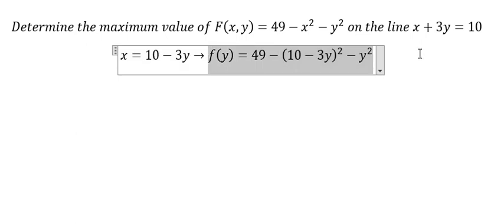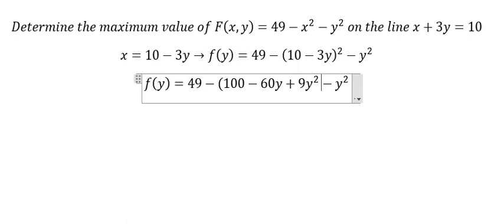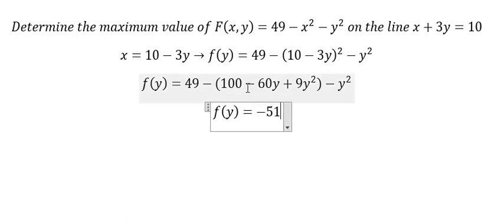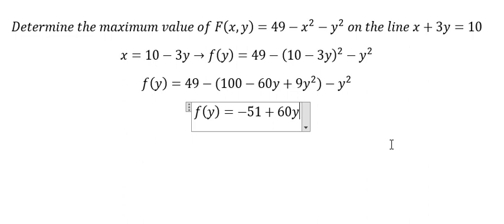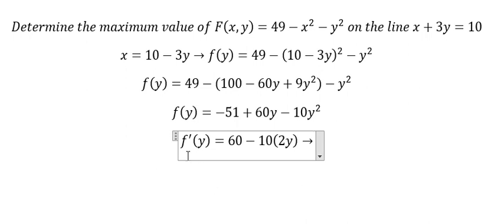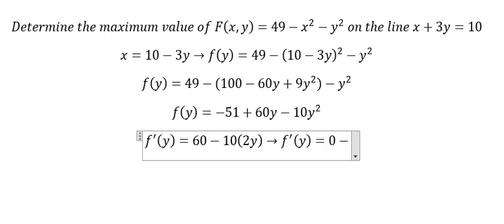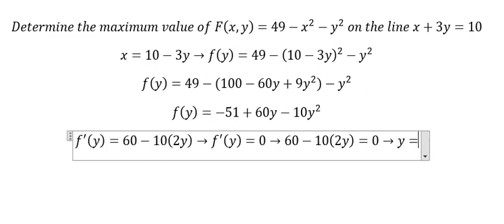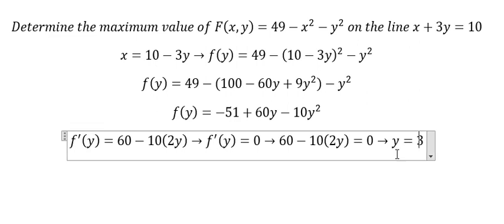Calculus Help: Determine the maximum value of F(x,y)=49-x^2-y^2 on the line x+3y=10